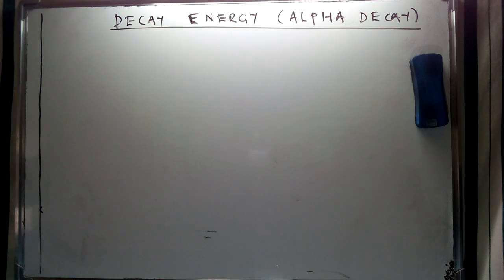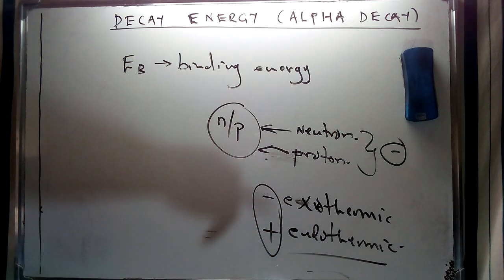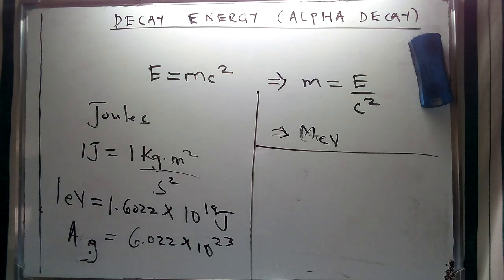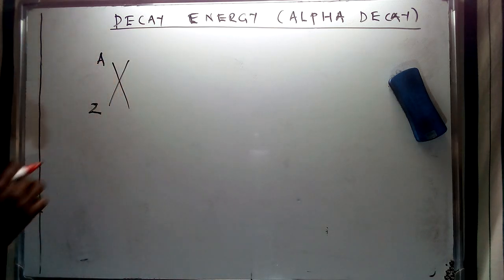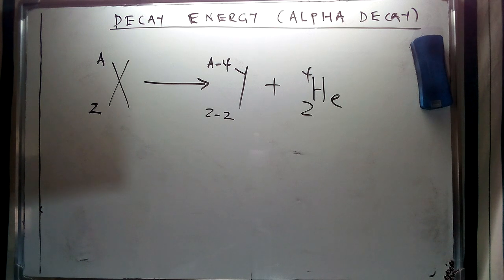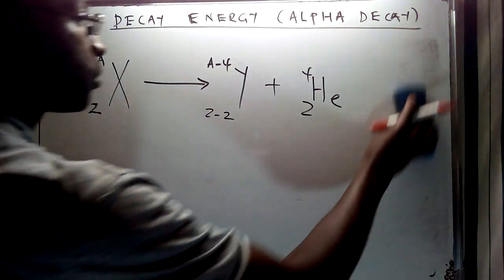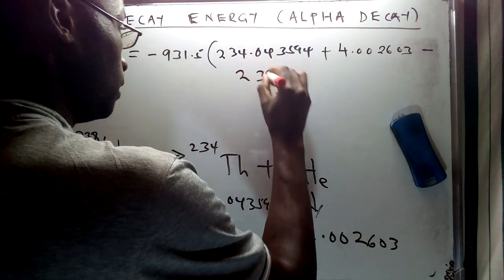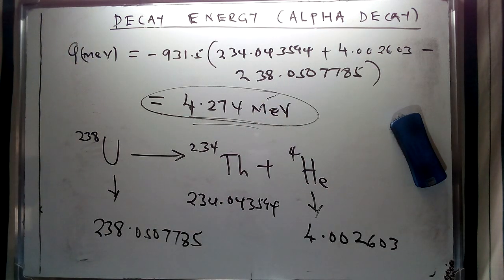Decay Energy Explained: The Physics of Alpha Emission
OUR OBJECTIVE
To understand concepts in radioactivity,radiation chemistry/physics and application areas.

➢ Atomic nucleus; α, β and γ radiations;
➢ Law of radioactive decay;
➢ Decay constant;
➢ Half-life and mean life;
➢ Binding energy and its calculation;
➢ Fission and fusion processes;
➢ Energy calculation in these processes.
➢ Photoelectric effect;
➢ Bohr’s theory of hydrogen-like atoms;
➢ Characteristic and continuous X-rays, Moseley’s law;
➢ de Broglie wavelength of matter waves.